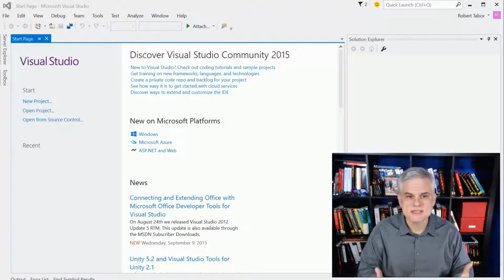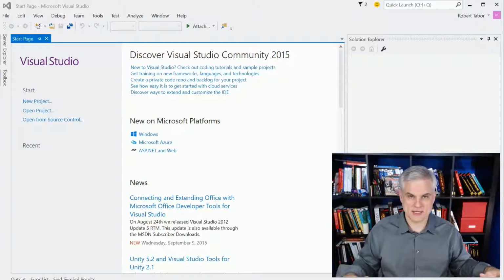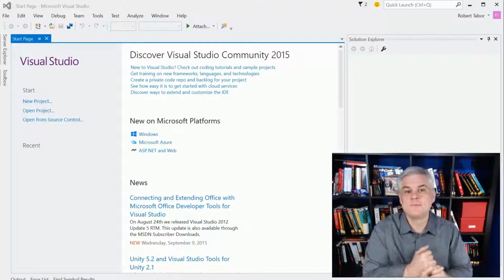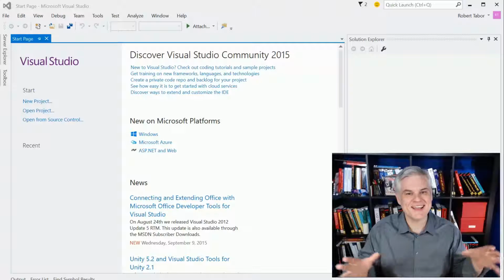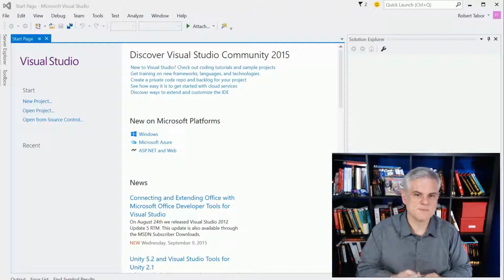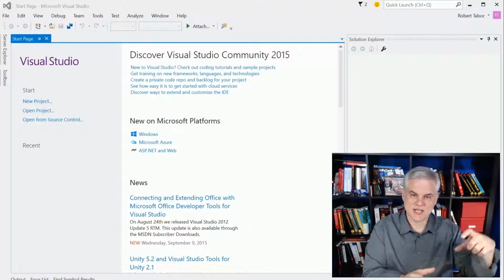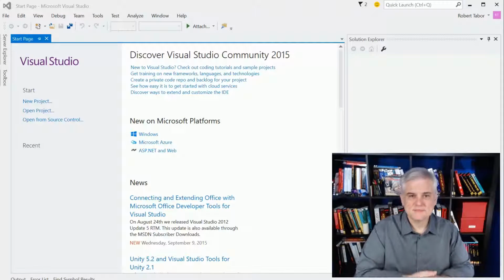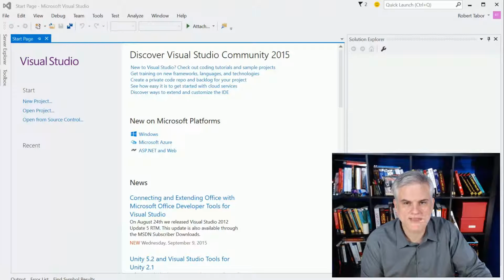Windows 10 development for absolute beginners Series Introduction